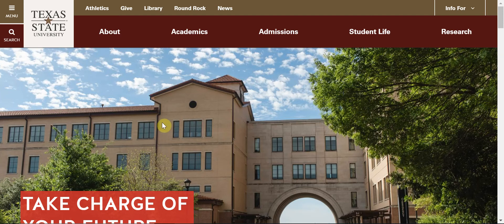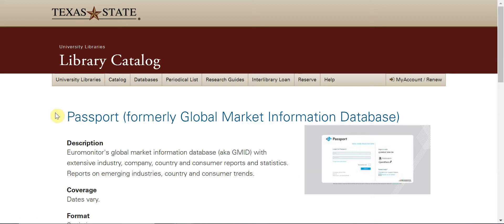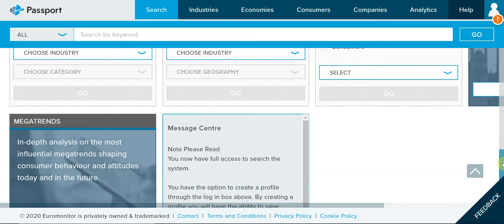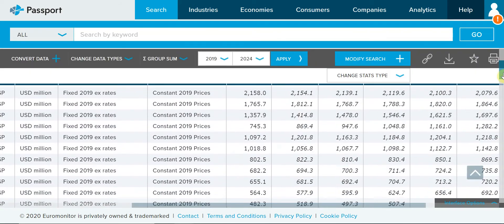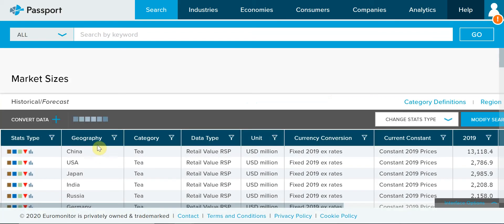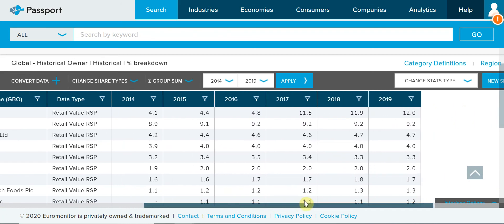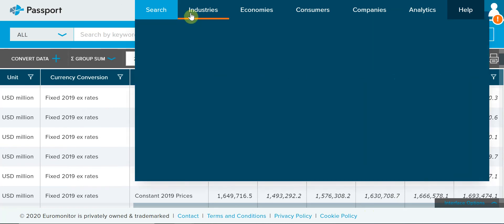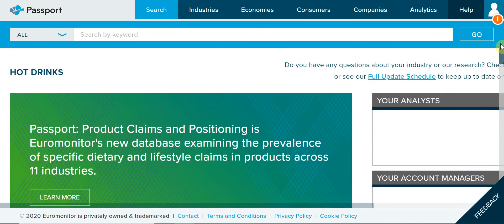How to use Passport database